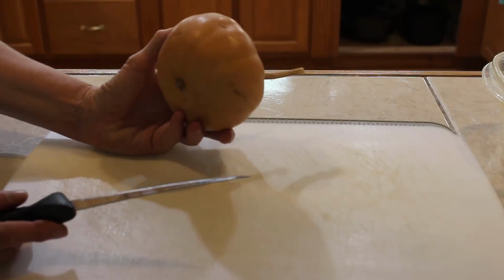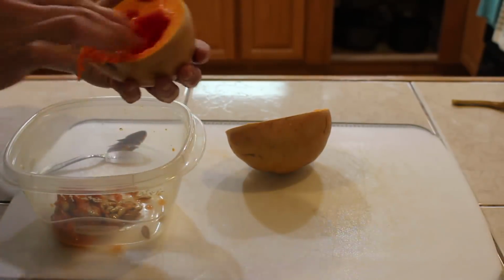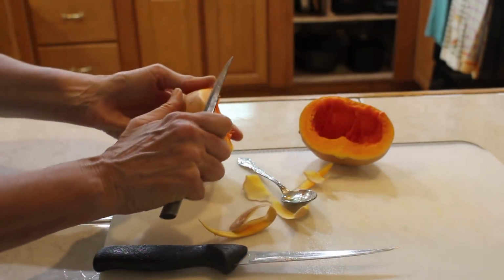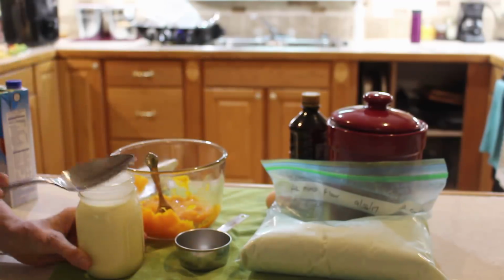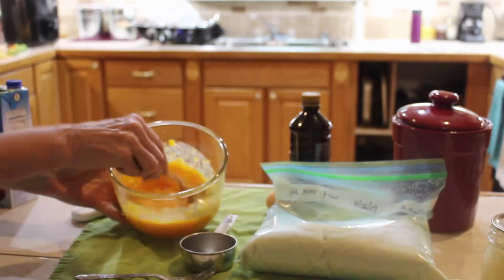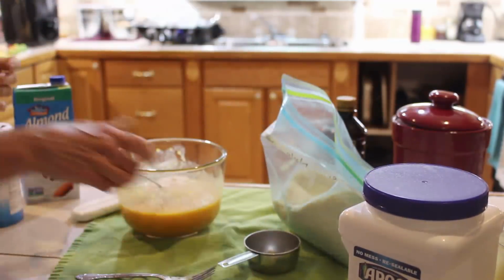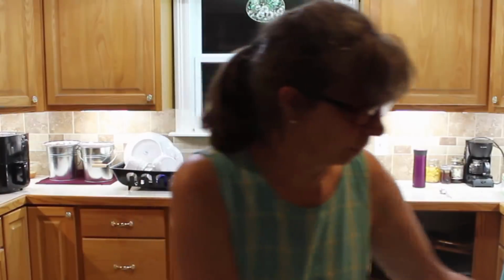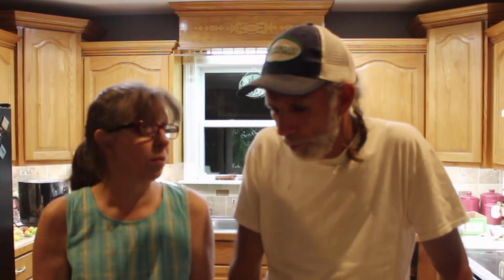Another Cherokee Tan Pumpkin Dessert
Today I am making another dessert with our Cherokee Tan Pumpkins.  This dessert is the same recipe I use for making my crustless sweet potato dessert.  You can use pumpkin instead of sweet potatoes in any recipe.

To order T shirts ~~ Deep South Homestead Where People Gather and Leave as Friends

a